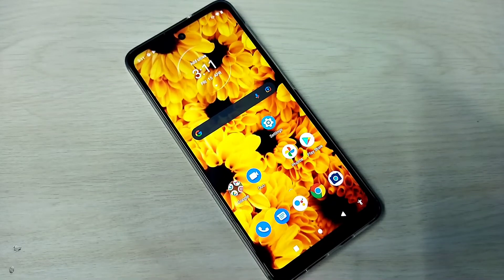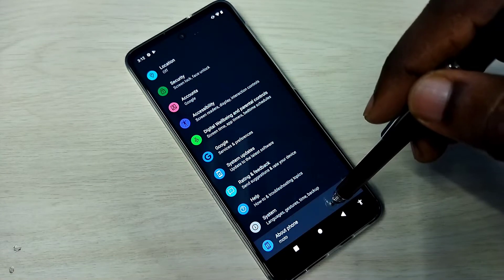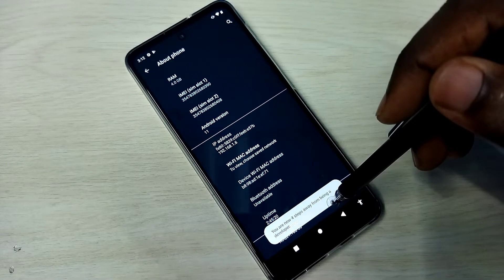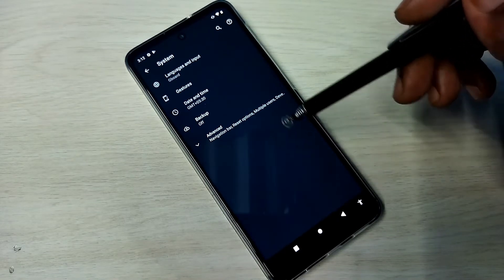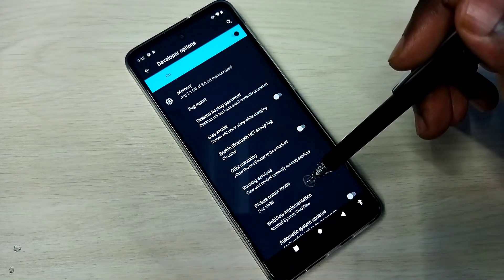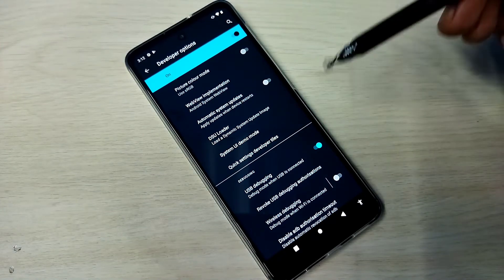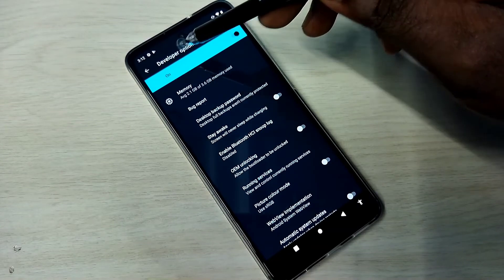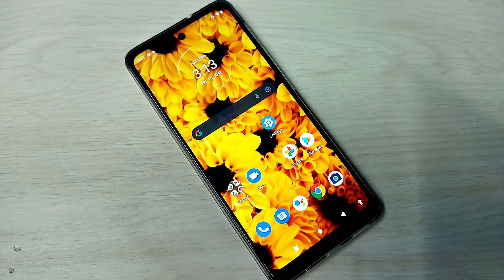Motorola Moto Phone : Enable USB Debugging Mode and Developer Options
Enable USB Debugging Mode and Developer Options,usb debugging mode,developer options,How to Turn ON USB debugging, Motorola, Moto, Android, Phone, Mobile